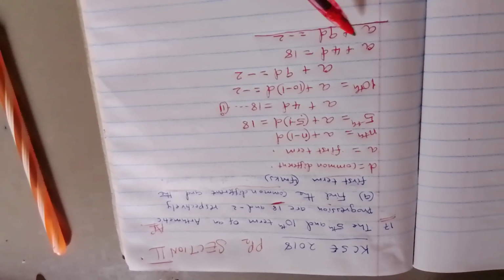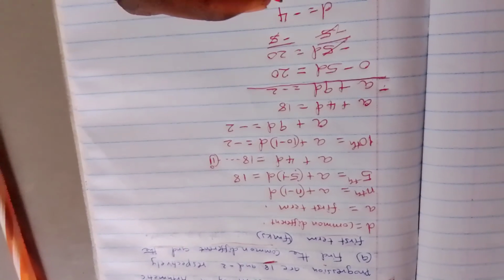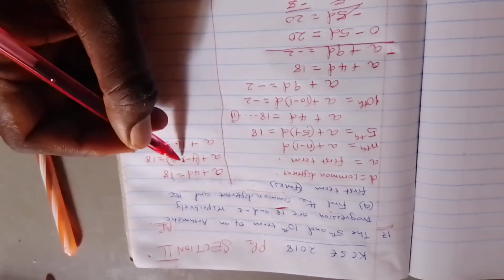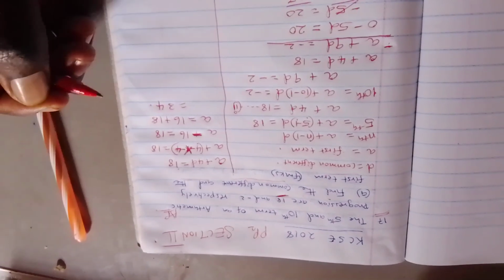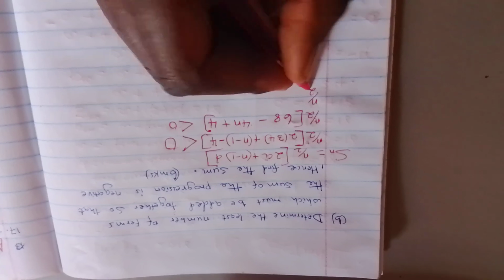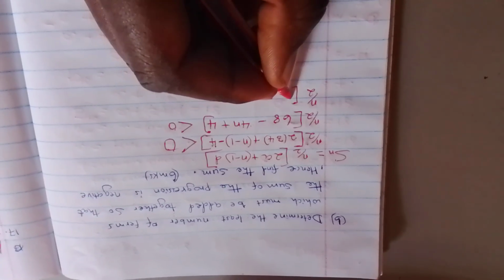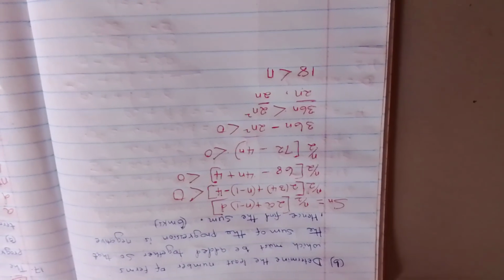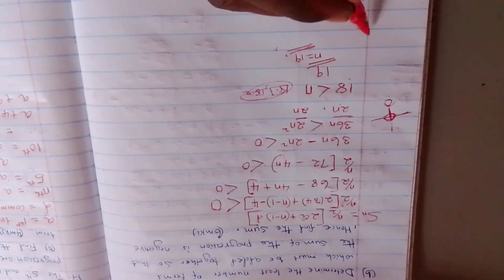KCSE 2018 paper 2. Arithmetic progression(A.P)